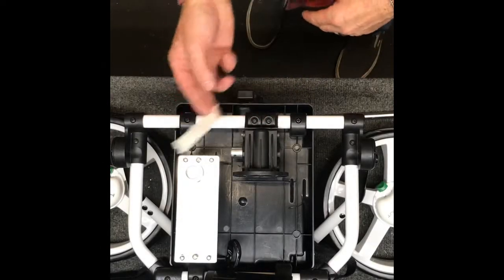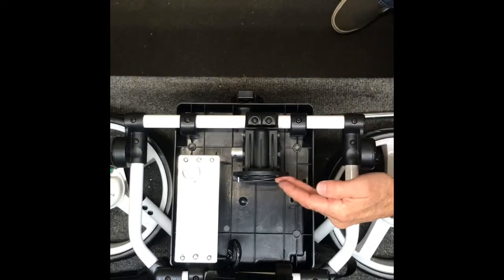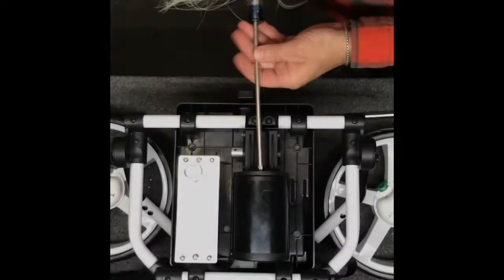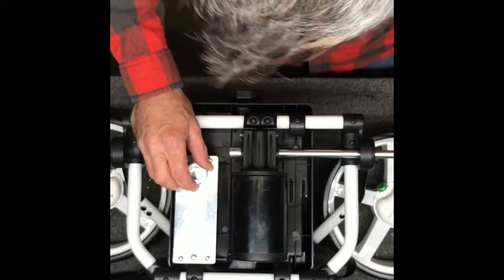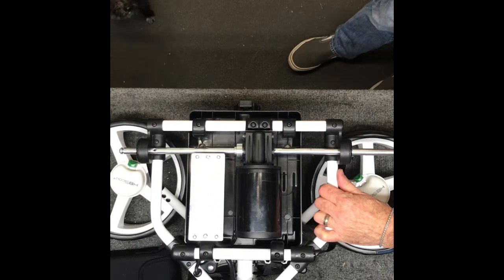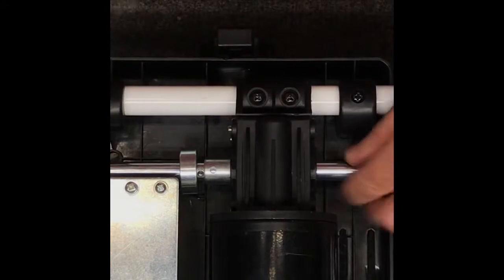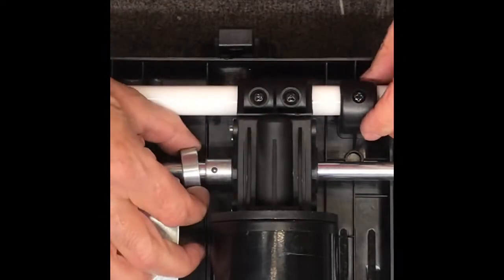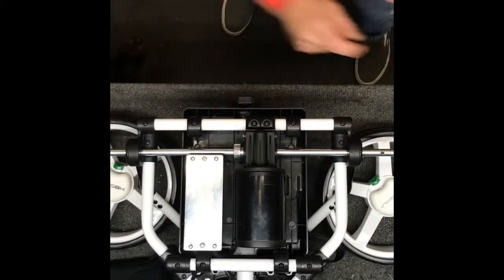HB Scout Gearbox Replacement Part 2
Part 2 of a step-by-step guide to replacing your Scout motorized trolley gearbox.